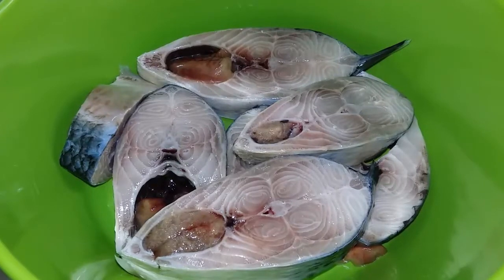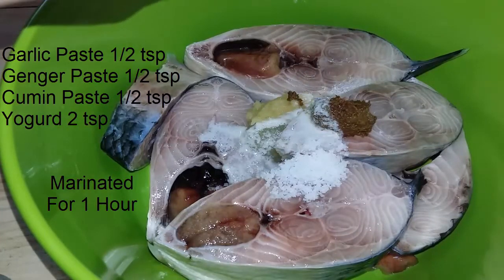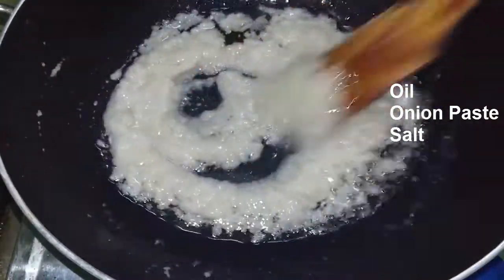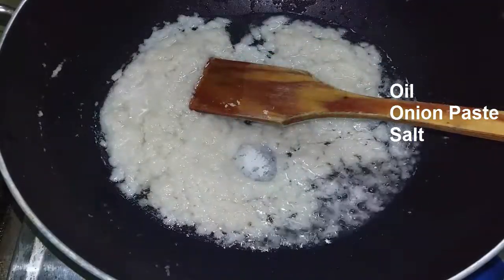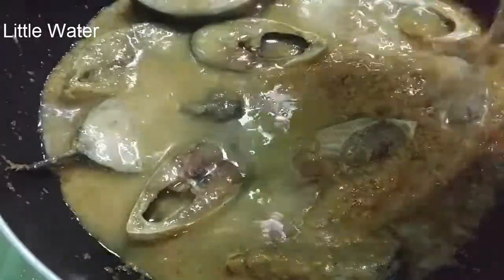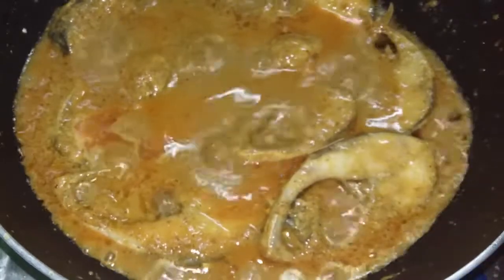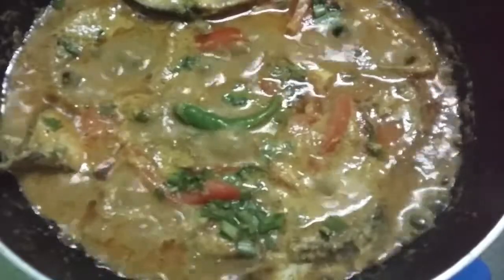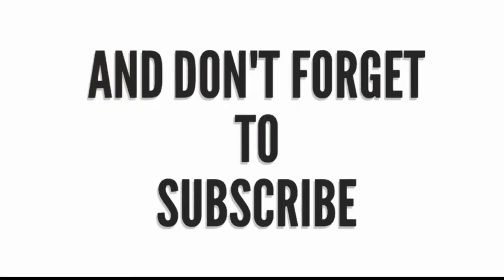Hilsa Fish With Mustard Sauce// Kasundi Ilis Curry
# Hilsa Fish With Mustard Sauce

# Kasundi Ilis Curry

Ingredients

Hilsa fish 1 large
Mustard Sauce 1/2 cup
Onion Paste 1/2 cup
Garlic Paste 1/2 tsp
Genger Paste 1/2 tsp
Cumin Paste 1/2 tsp
Turmeric Powder 1/2 tsp
Red Cili Powder 1/2 tsp
Green Chili
Yogurd 2 tsp
Tomato Slice
Coriander leaves
Salt

Method

1. Cut into small pieces and wash Hilsa fish.
2. Marinated with Garlic Paste, Ginger Paste, Cumin Paste, and Yogurt.
3. Add oil in a pan.
4. Add onion paste and salt.
5. Make a paste with Mustard Sauce, Garlic Paste, Ginger Paste, Cumin Paste, Turmeric Powder, Red Chili Powder , Coriander Powder ,Cumin Powder. and add the paste into the pan.
6. Cook few minutes, Give Hilsa fish.

We have arranged variety of cooking recipes only for you!!!
Make the delicious recipe as your family want!!!
We have arranged variety of cooking recipes

Share my video If you like...